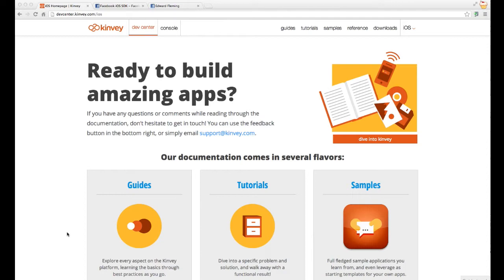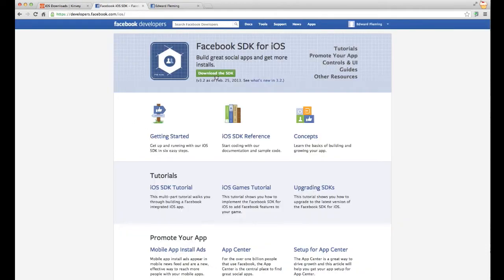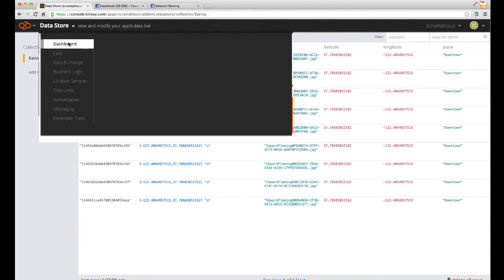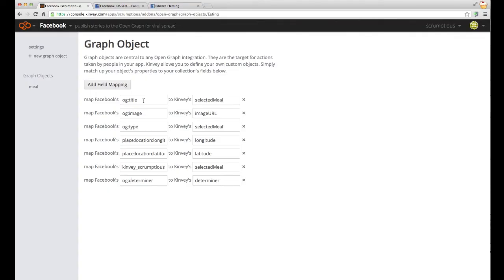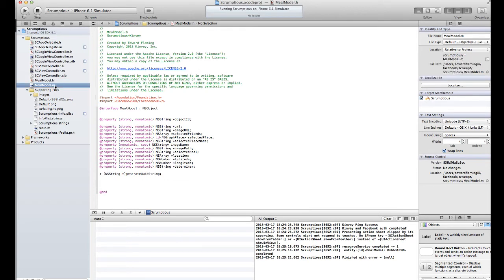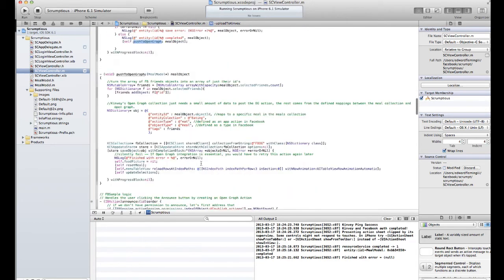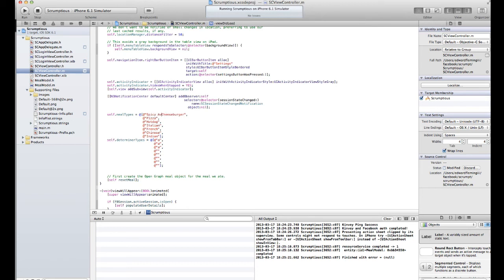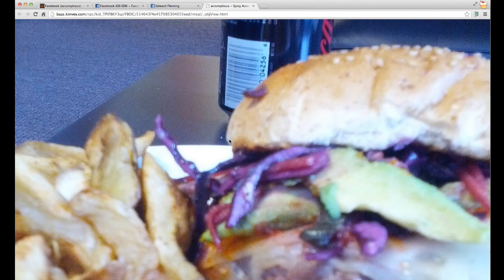Facebook Technology Partners - Kinvey